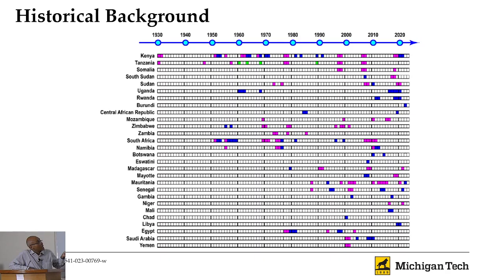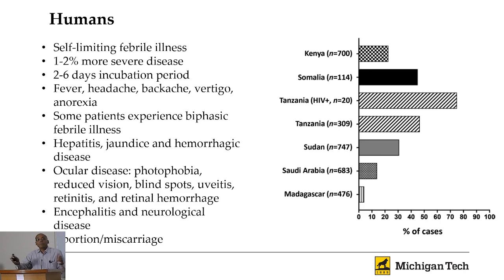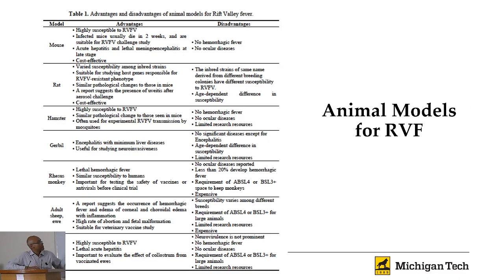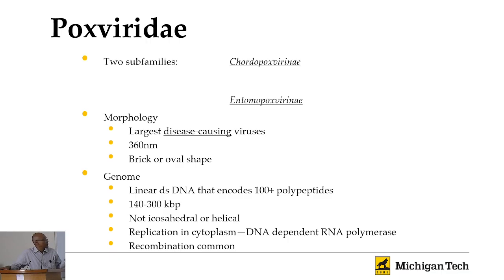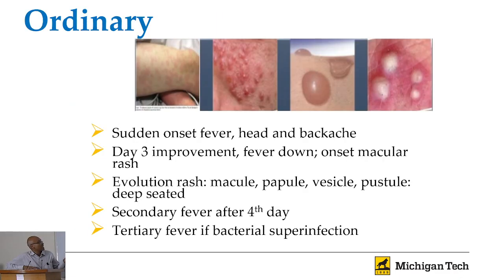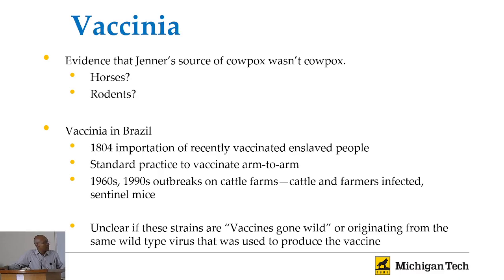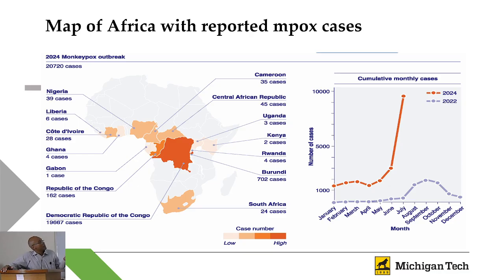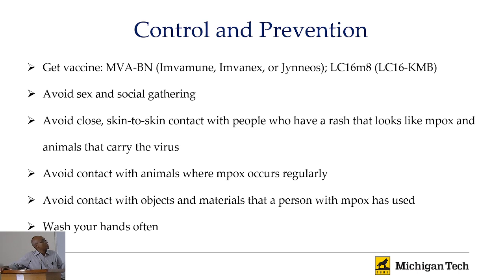L04 Rift valley fever virus and Fox virus